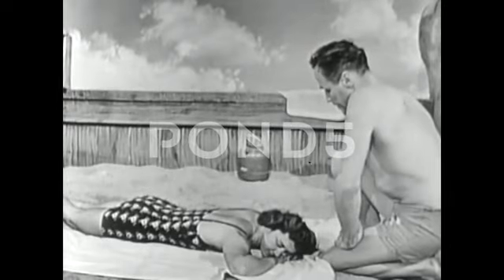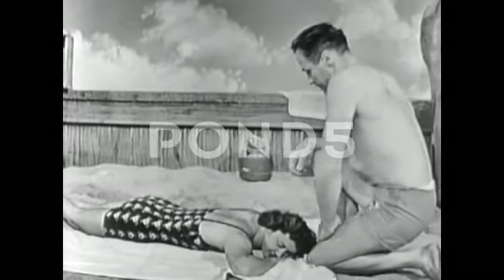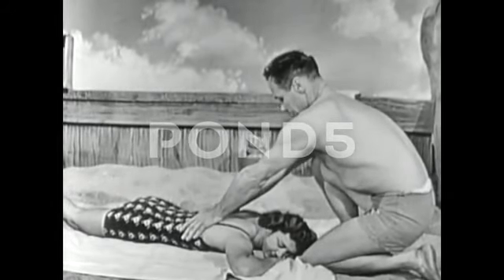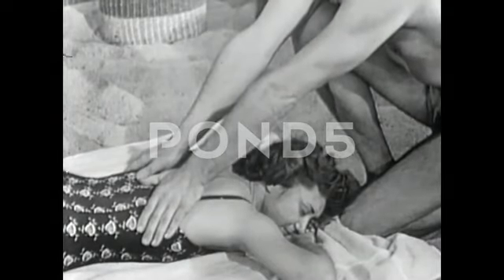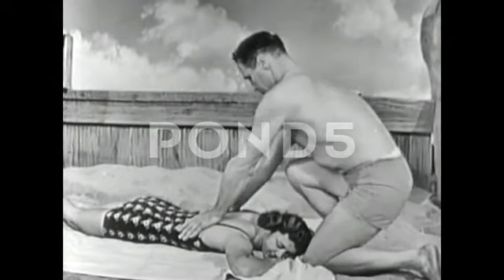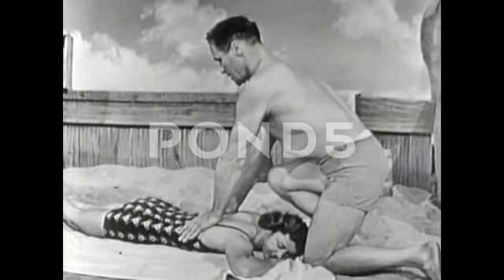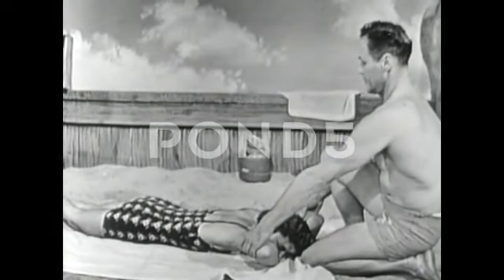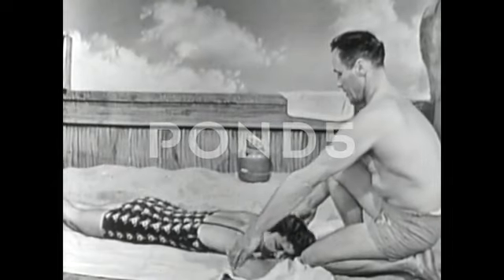vintage artificial respiration